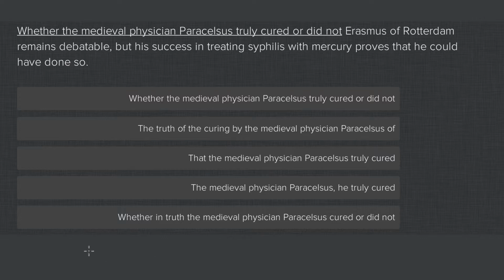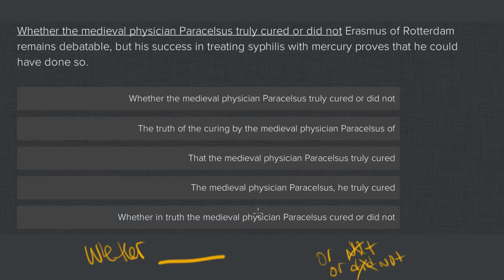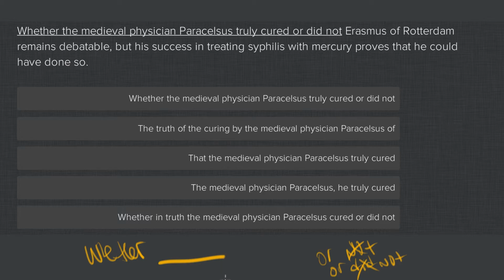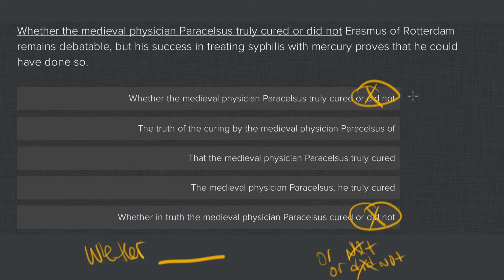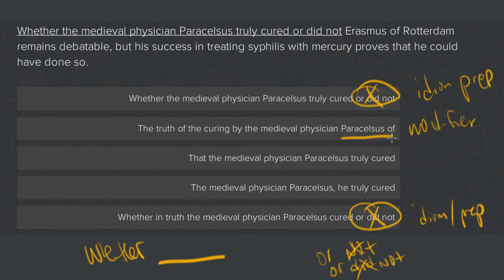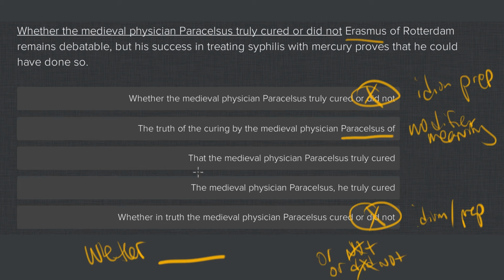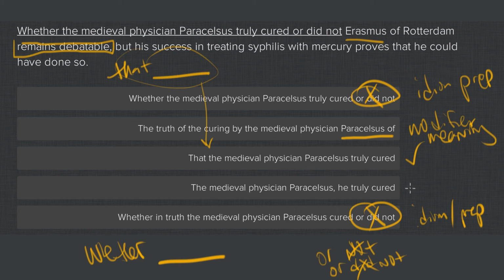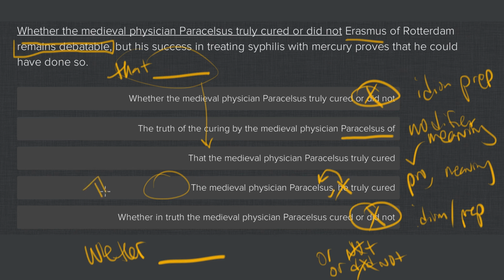Idioms are the SAT cure-all.mp4